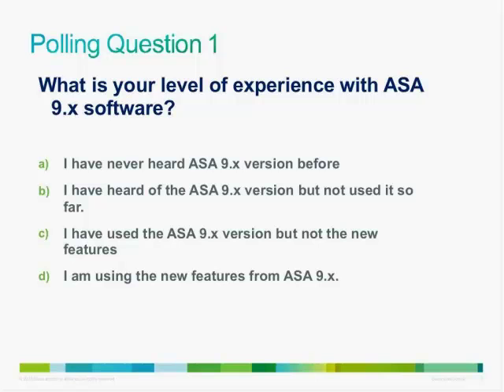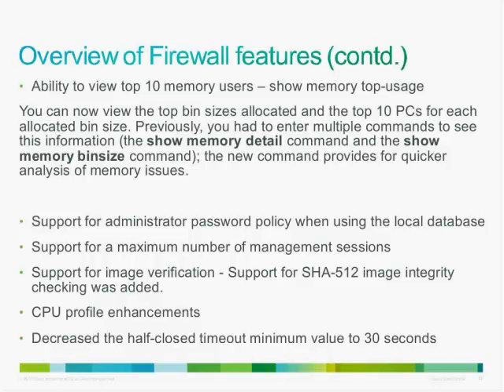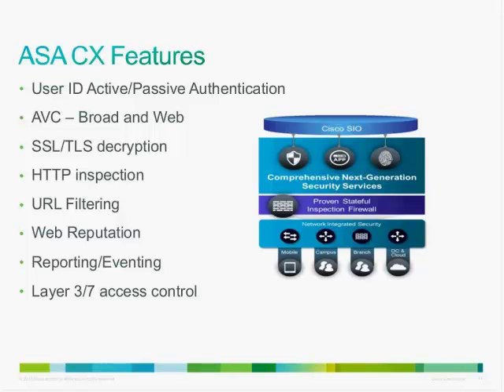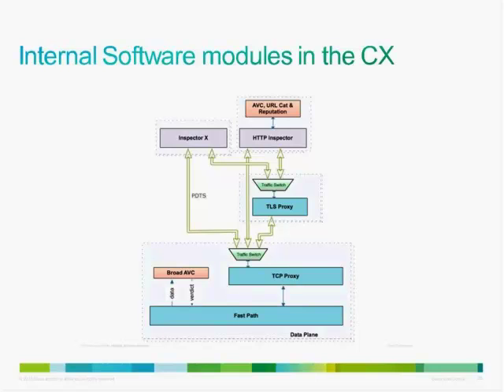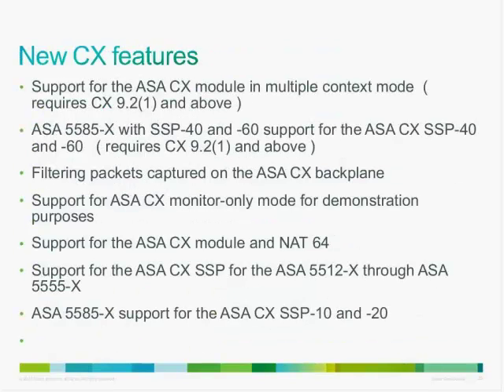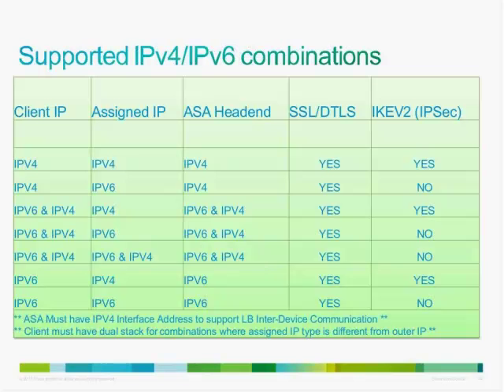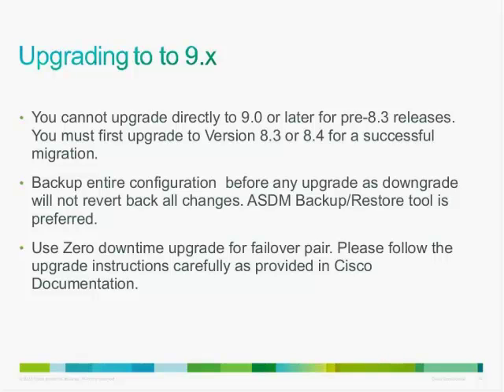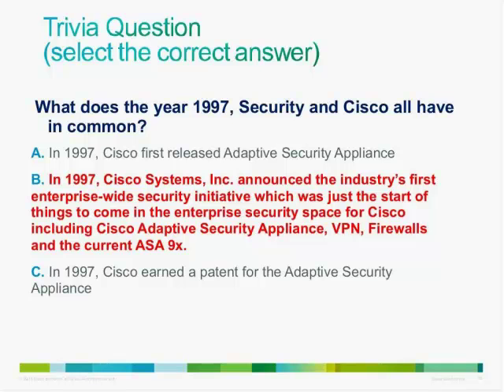Live Webcast: Introduction to Cisco Adaptive Security Appliance (ASA) version 9.x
ASA 9.1X | Cisco experts Namit Agarwal and Rahul Govindan cover new features in Cisco Adaptive Security Appliance (ASA) 9.1(2) code (ASA CX) and showcase the potential of ASA CX and the new features it hosts.